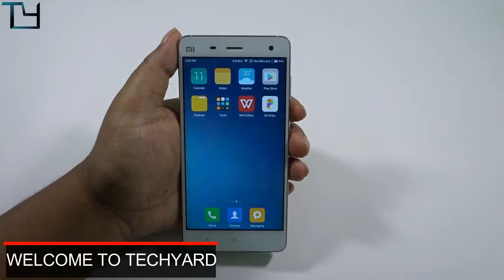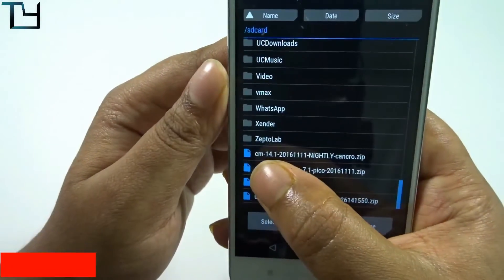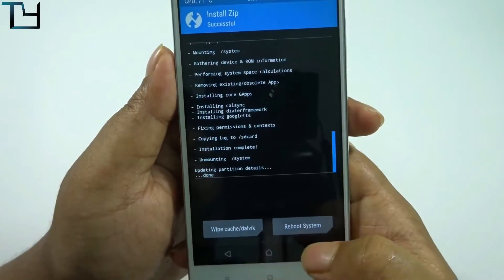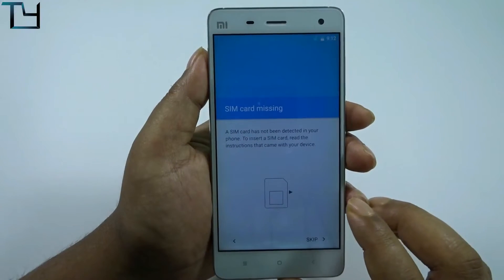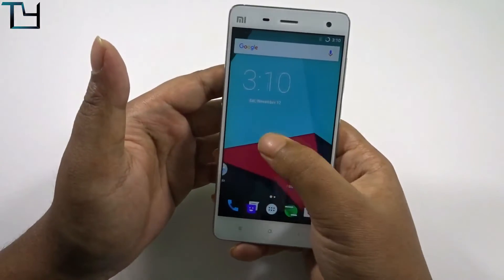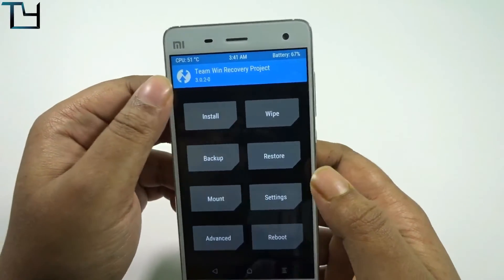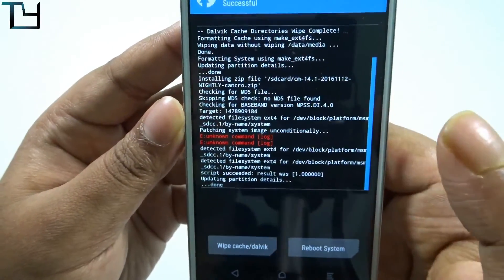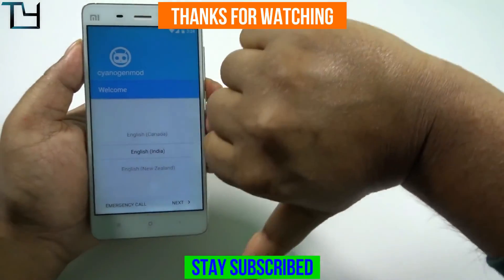How to install Cyanogenmod 14.1 Official / Android N on Xiaomi Mi4 or Mi3 - NOT RUNNING!!!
How to install cyanogenmod 14 Official / Android N on Xiaomi Mi4 or Mi3 - NOT RUNNING!!!
Follow the Procedure Shown in the Video.